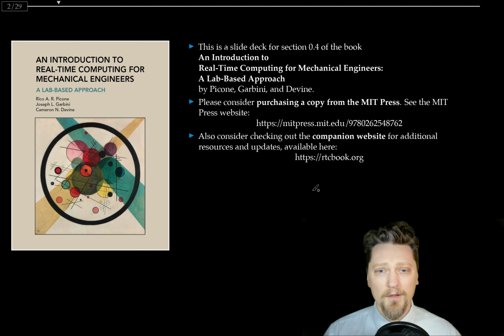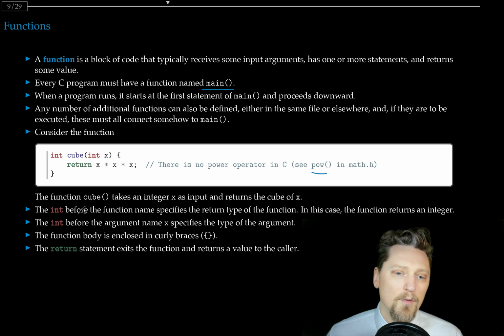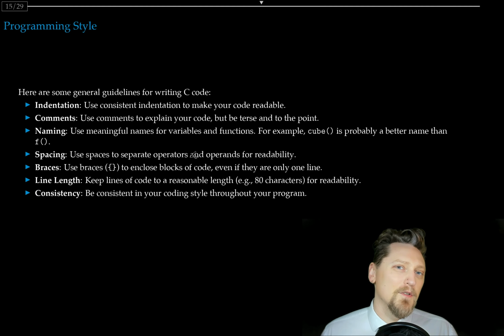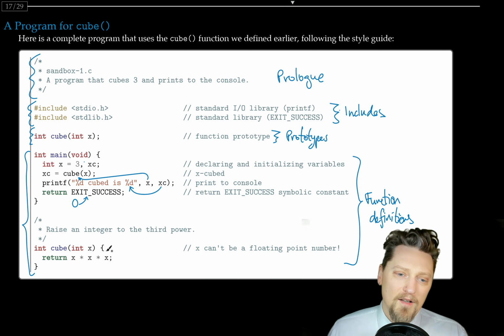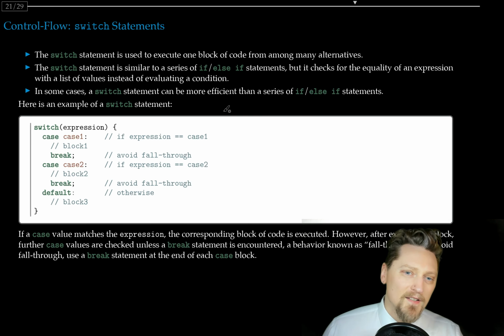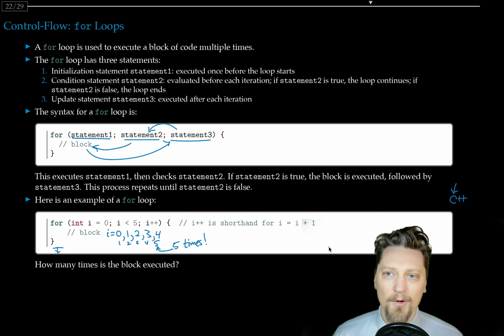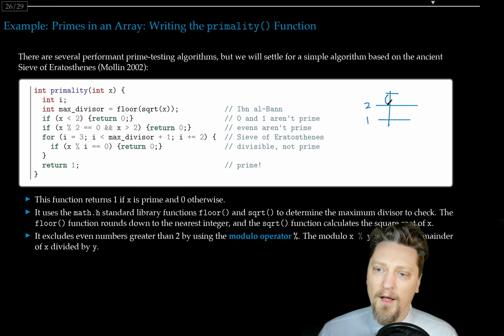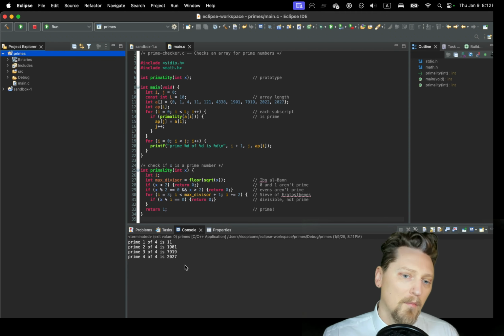0.4 Getting Started with C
A lecture on section 0.4 from the book An Introduction to Real-Time Computing for Mechanical Engineers: A Lab-Based Approach by Picone, Garbini, and Devine. Topics include Data Types, Declarations, Assignments, Literals, Variables, Statements, Expressions, Operators, Functions, Function Prototypes, Comments, Libraries, Preprocessor Directives, Macros, Programming Style, Structuring a Program, Algorithms, Control-Flow, and Arrays. for more information on the book.